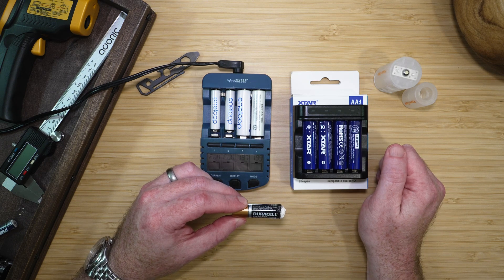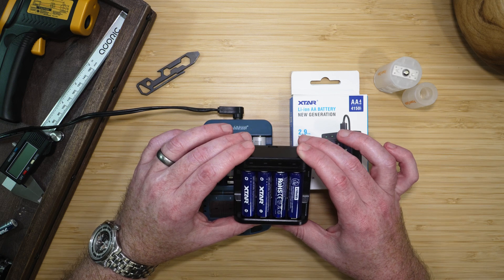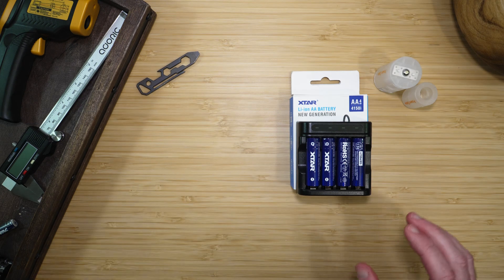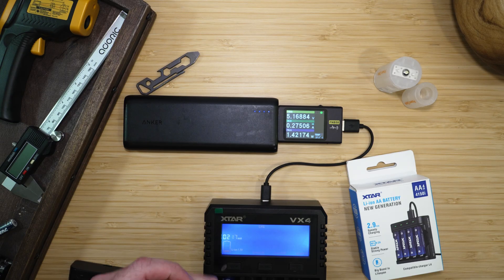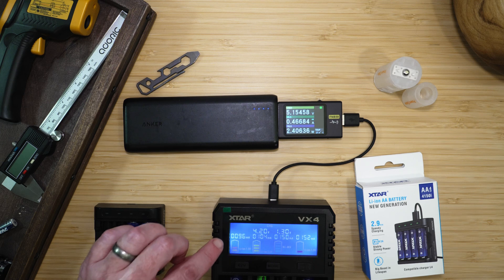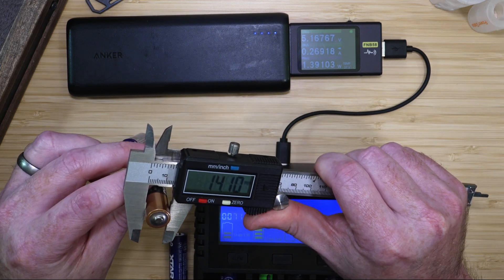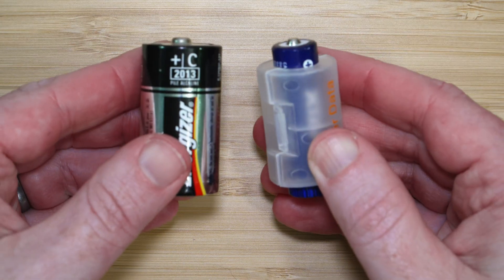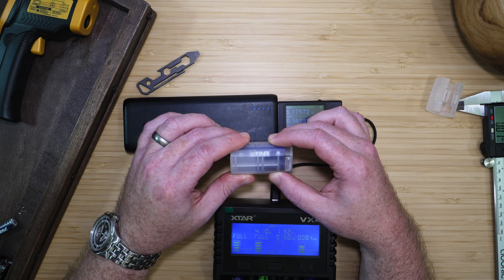STOP Wasting Money on Leaky Batteries: XTAR Li-Ion & Charger Review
Tired of leaky alkaline batteries and limited-capacity rechargeables?
XTAR 1.5V Li-ion AA/AAA Batteries
XTAR Charger
C Battery Adapter
D Battery Adapter

In this video, I dive into the XTAR 1.5V Li-ion AA batteries and their compatible VX4 charger to explore the next generation of battery technology. These batteries offer 4150mWh capacity, continuous 1.5V output, and a rechargeable lifespan of up to 1,200 cycles.

🔋 What’s Covered in This Video:
- My journey to replace single-use and NiMH batteries
- Comparison of XTAR Li-ion batteries with NiMH Eneloop and alkaline batteries
- The advantages of XTAR’s innovative design and higher energy storage
- Hands-on demo of the versatile XTAR VX4 charger, compatible with multiple battery types
- Practical uses for adapters converting AA to C or D batteries

💡 Why XTAR Batteries Stand Out:
- Higher Energy Capacity: 2,766mAh (compared to Eneloops’ 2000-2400mAh)
- Lower Self-Discharge: Retains charge longer than NiMH batteries
- Eco-Friendly: Rechargeable up to 1,000 times

🔥 Perfect For:
Xbox controllers, remote-controlled cars, radios, and other high-drain devices.

✨ If you’re curious about how these batteries compare to NiMH, lithium, and alkaline options, watch my in-depth battery comparison video

Stay powered up, and stay prepared!